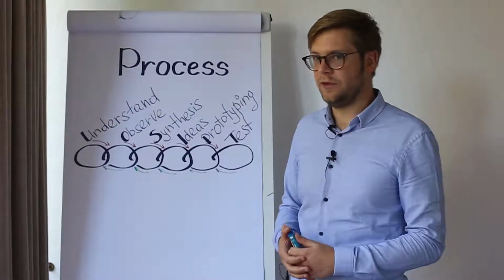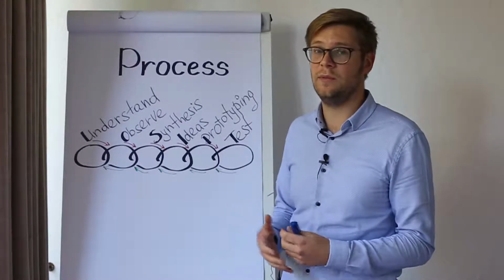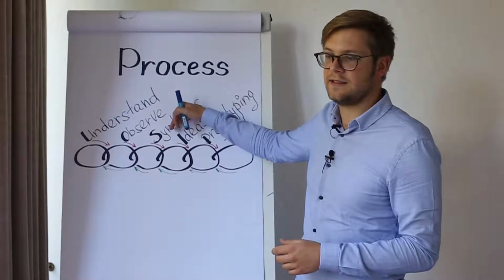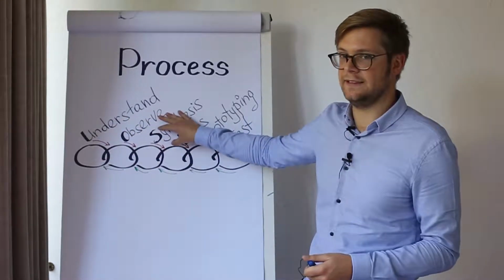DAHLBEER Academy: Design Thinking part 3. The process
Design Thinking series. Video 3
The creative process of the Design Thinking explained
DAHLBEER is a business planing consulting company located in Munich, Germany. It is a company with broad understanding and deep expertise. We can help you shape your business plans to improve your corporate performance.

At DAHLBEER, we are proudly creating a consulting business that attracts the greatest talents, while also providing a continuously motivating and upwardly mobile career path.
*If you are a student with technical or business background looking for Internship, apply today at Dalhbeer.de